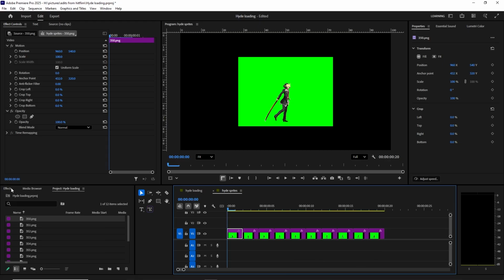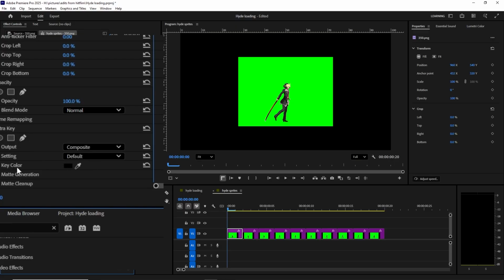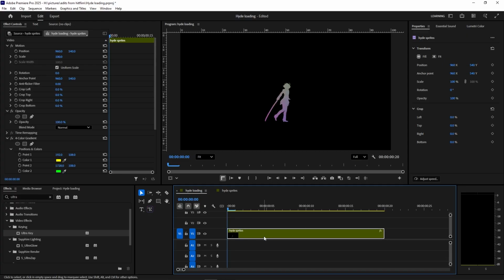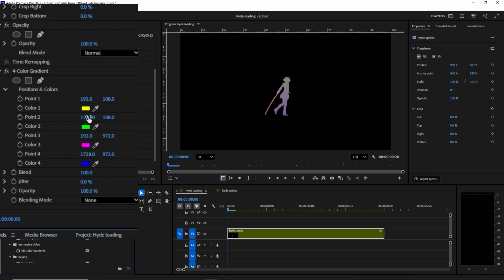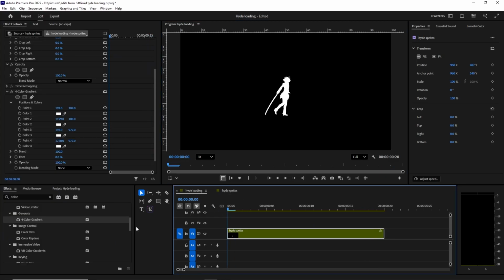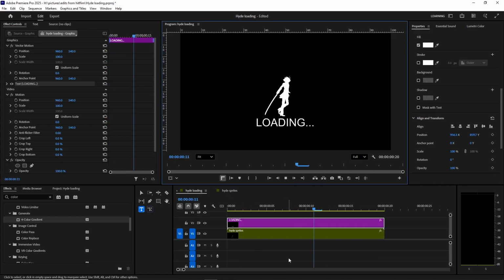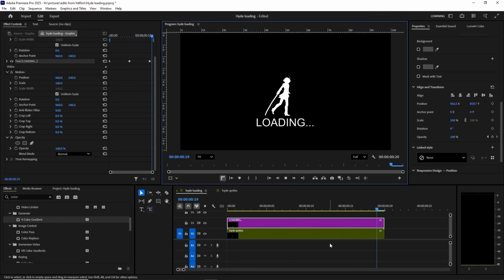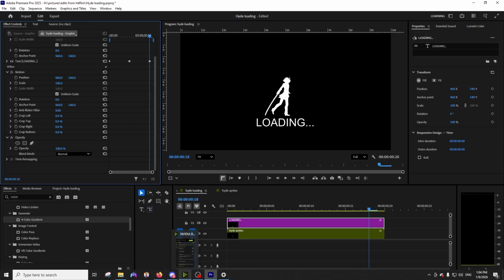how to make a custom loading animation transition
In this video I teach you how to make custom loading screen animations for your next video.

Sorry about the random cuts idk why it happened during recording but I didnt catch it until it was too late.